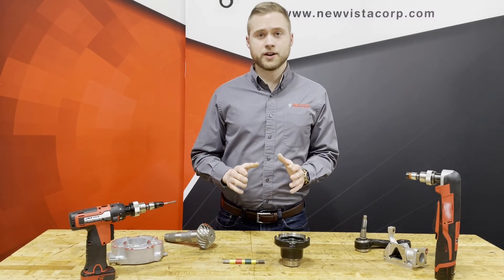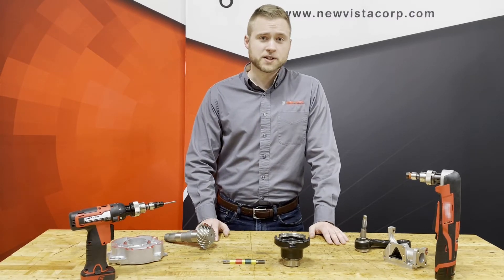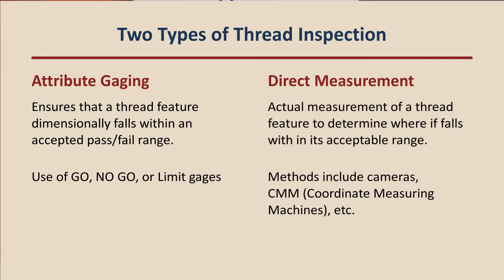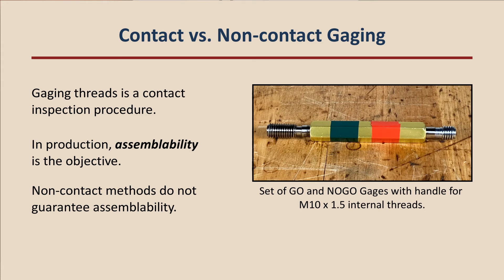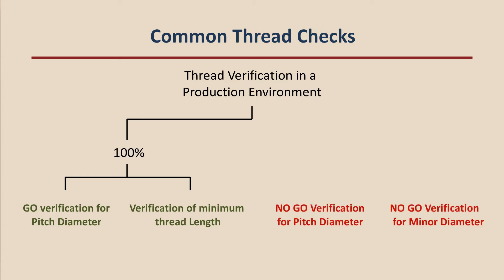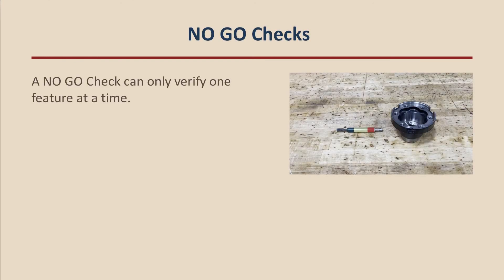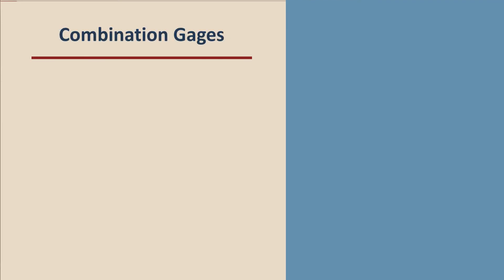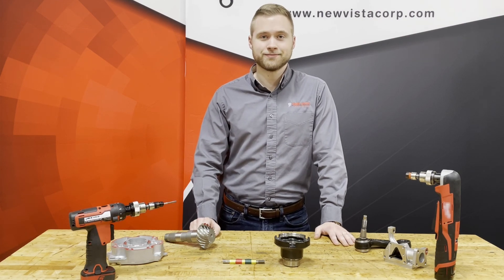Thread Quality Control Series: Part 1 - GO and NO GO Verification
Learn how thread verification has been done in the past and how New Vista is changing the process to save you time and money.

VMKT2